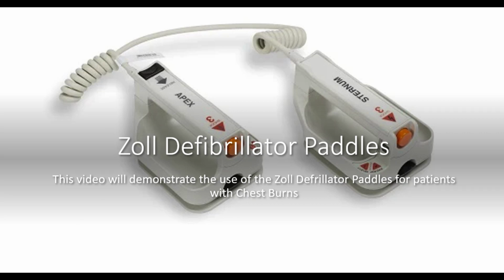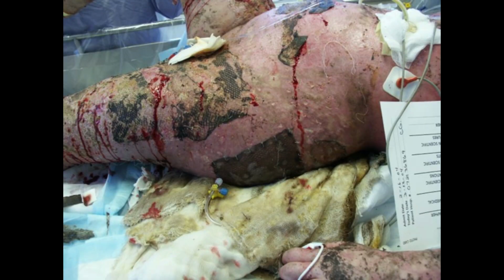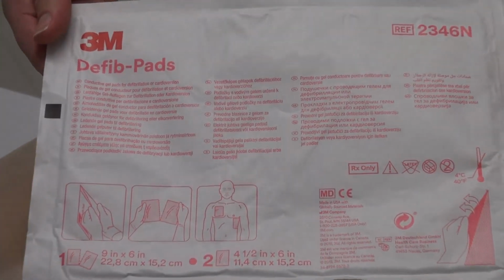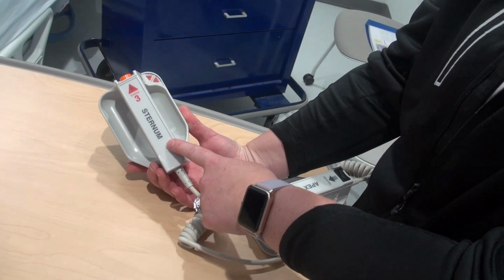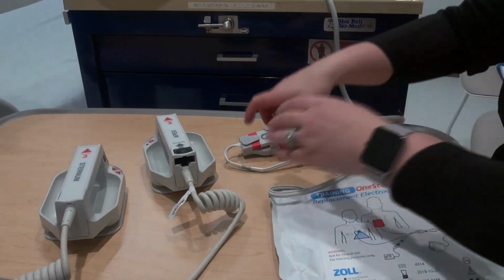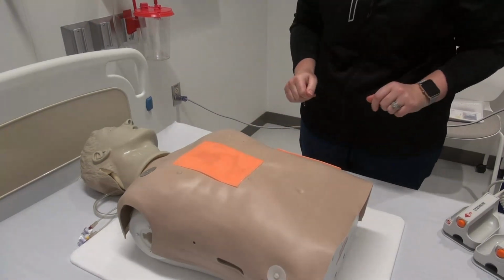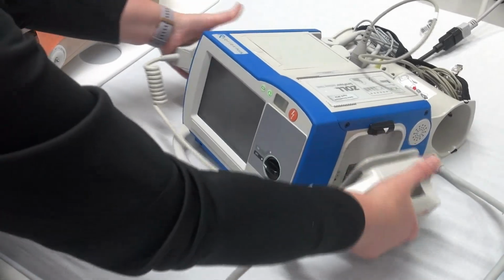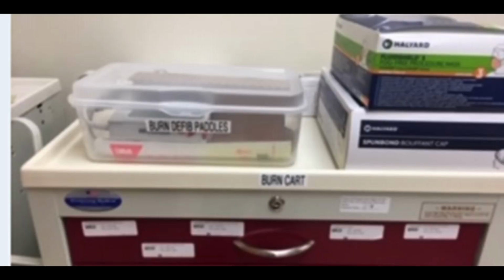Zoll Defibrillator Paddles for Burn Patients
This is video contains information on how to use Zoll defib paddles on Burn patients.